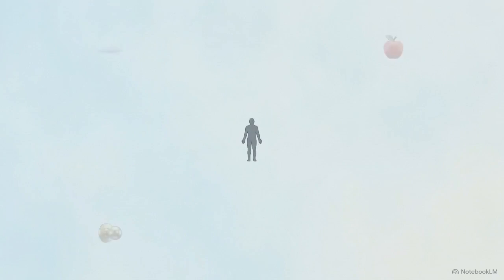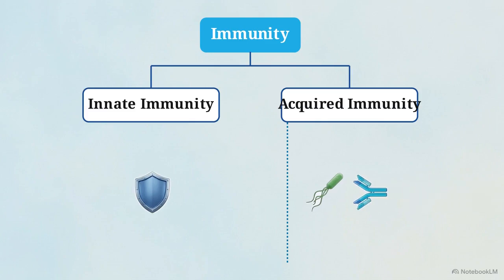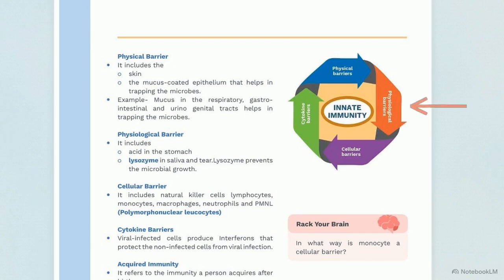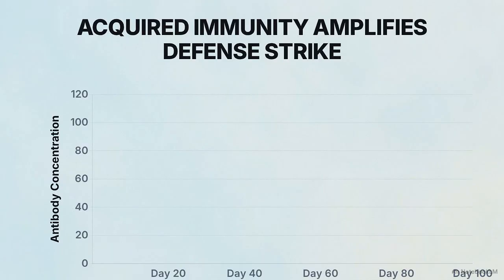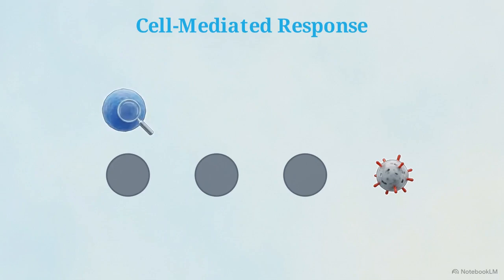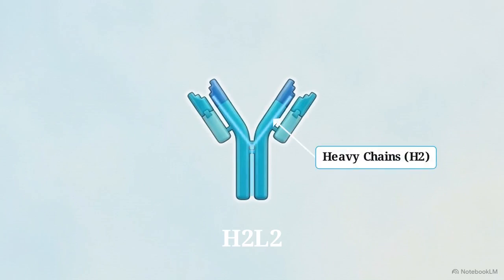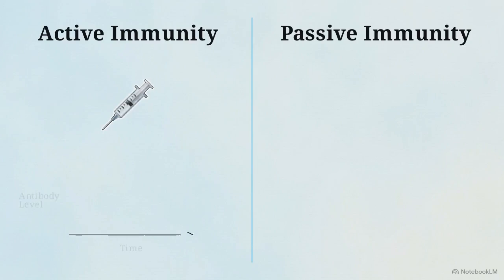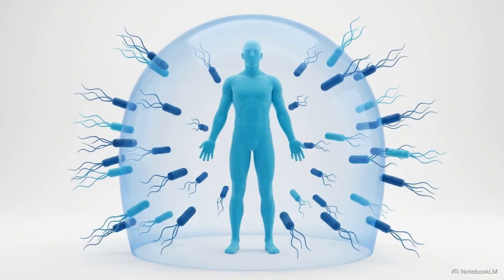Let's study Typhoid with best AI generated video 🔥 for class 12 and NEET UG 🔥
Let's make the concept of typhoid easy to understand🔥

NCERT COVERED ✅
Full theory discussed✅
Explained with best visuals ✅
Class 12 and NEET UG focused ✅